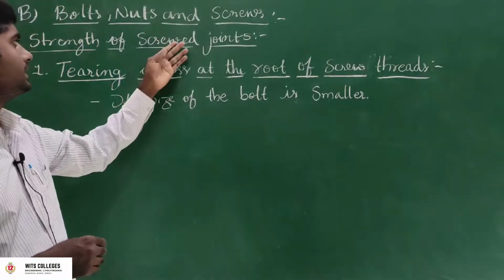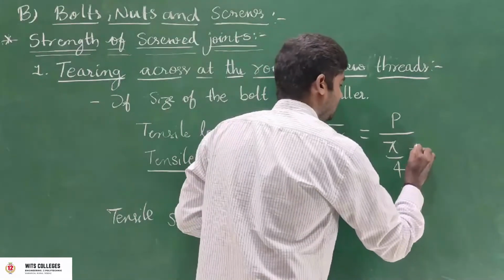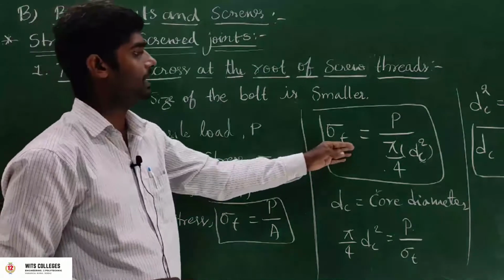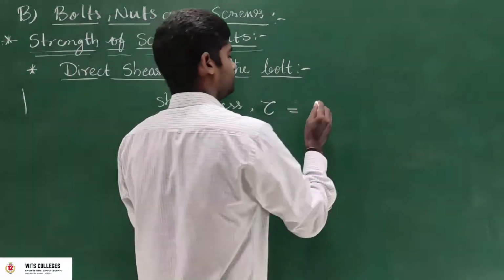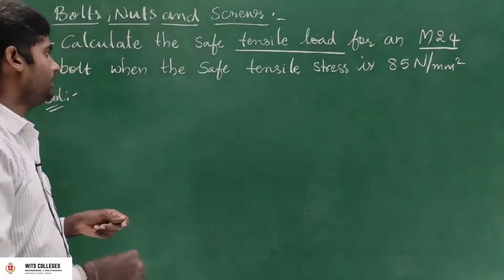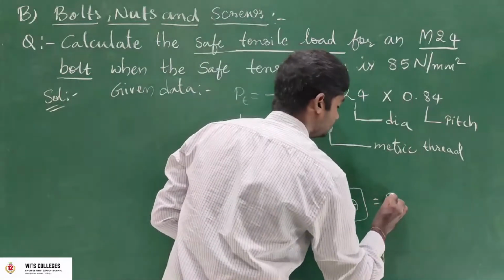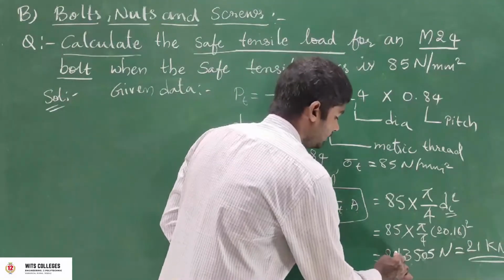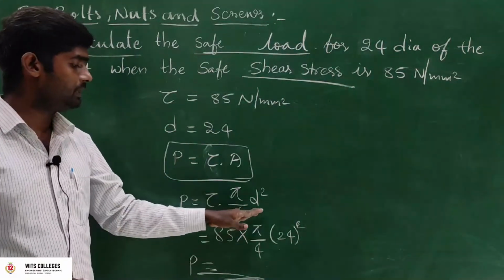DESIGN OF MACHINE ELEMENTS LECTURE 4 // WITSCONNECT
DESIGN OF MACHINE ELEMENTS LECTURE 4 // WITSCONNECT// BOLTS,NUTS AND SCREWS